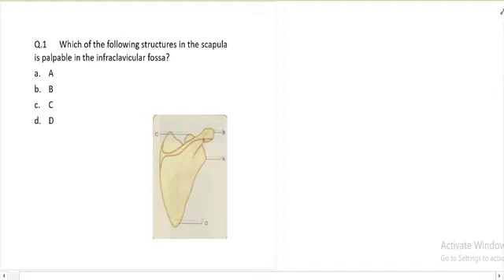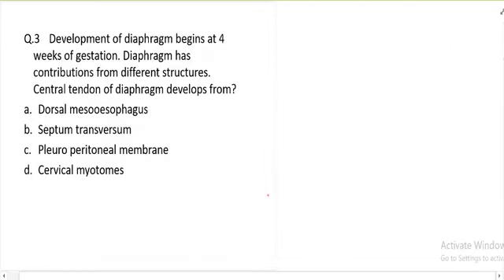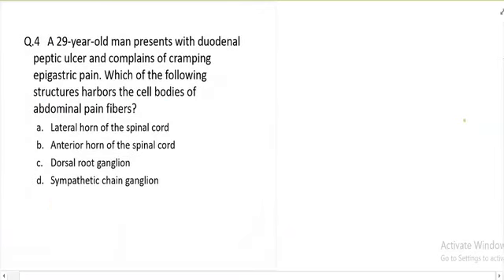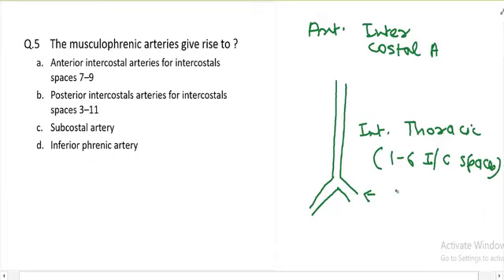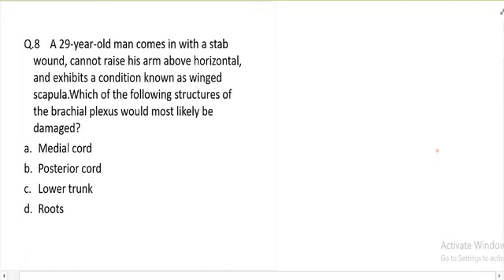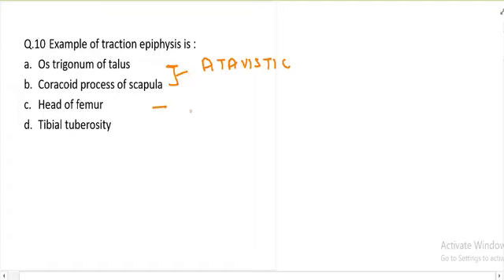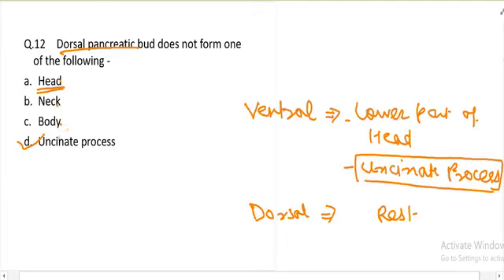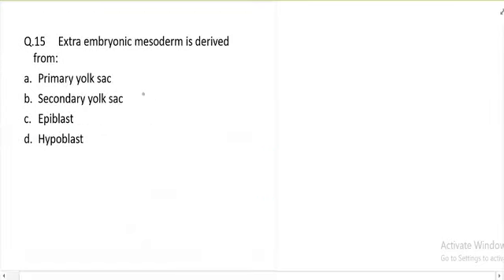Anatomy cbt 1